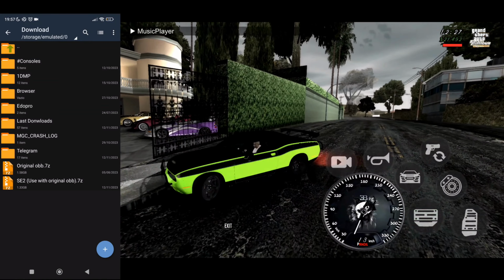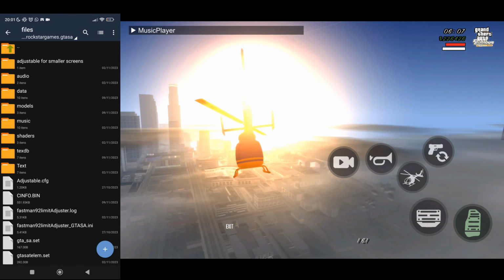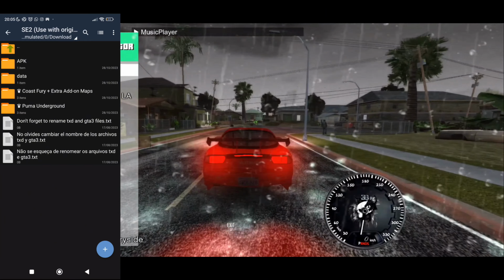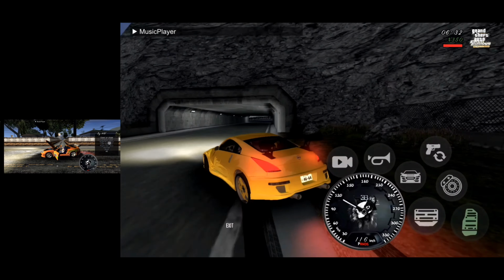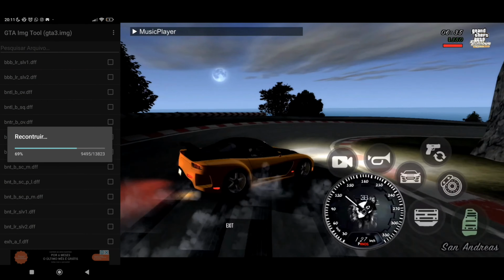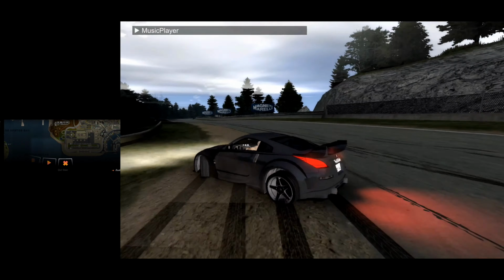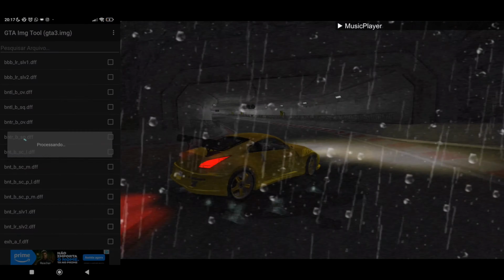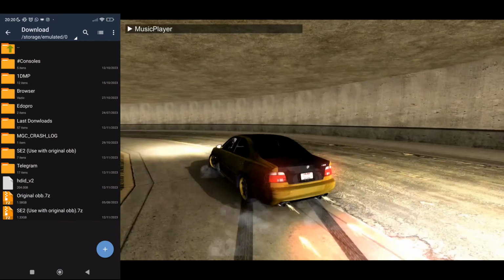Special Edition 2 (SE2) Modpack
What this modpack brings:

• All F&F cars
• All bikes I edited before
• Water waves
• Animated Billboards
• Toretto's player.img
• The remastered textures HD

The other mods are just graphics, so the game can run on any device.

Separately as you already know, there are two folders where you can choose to play it the way it is now or add the 4 additional maps or just Puma Underground, this will be up to any of you and whenever you want to change it, just get the file from the zip again and redo the process, really easy.

It's been made thinking of the possibility of everyone being able to play it, even low spec devices.